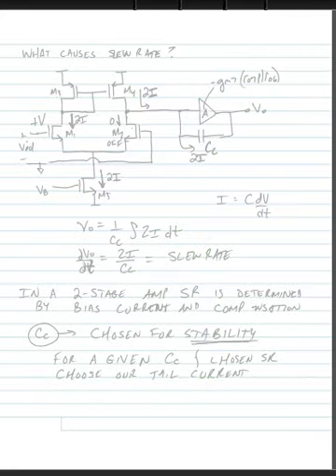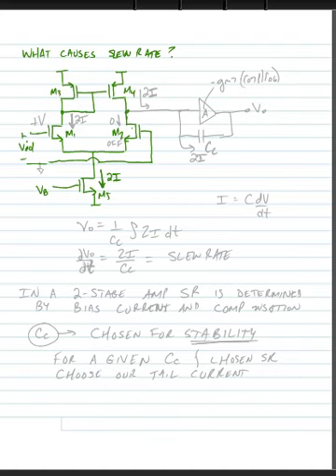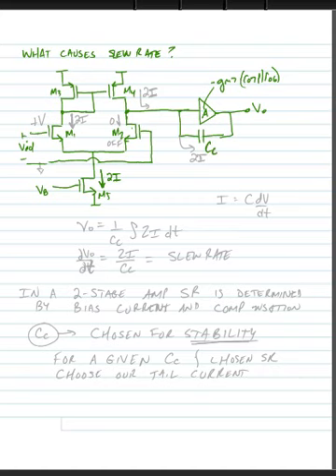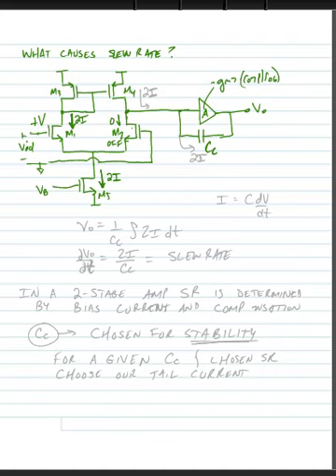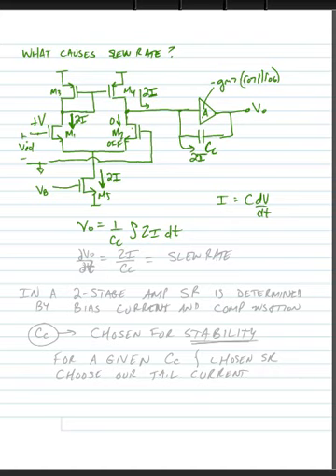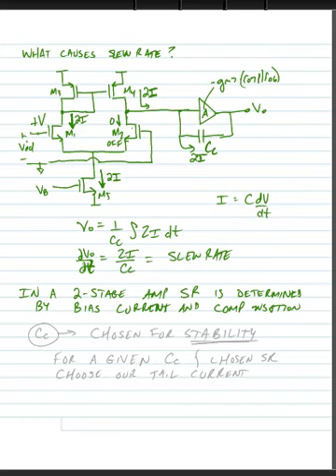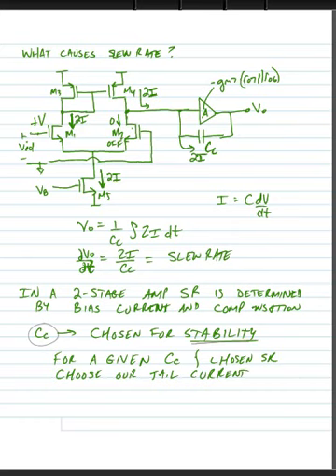ECE 3110 - Lecture 14 - Part 5 - Folded Cascode and Beginning Two Stage Op amp